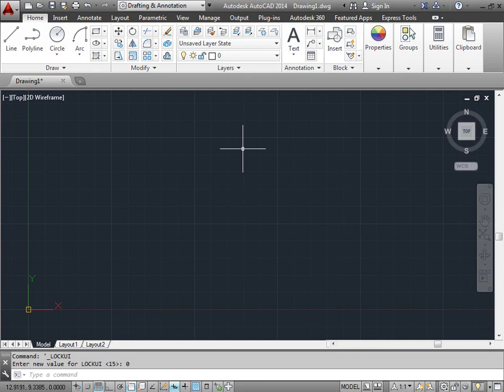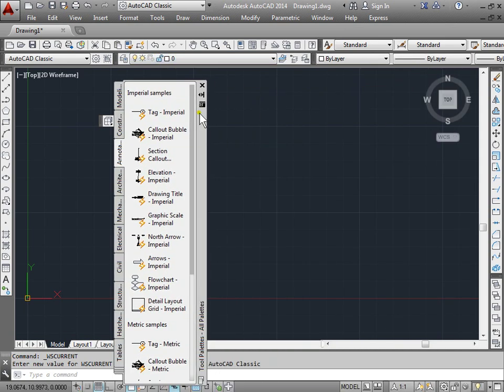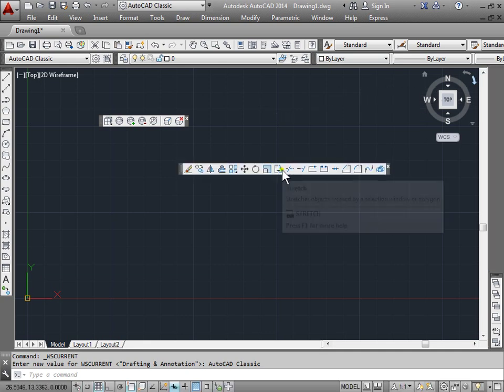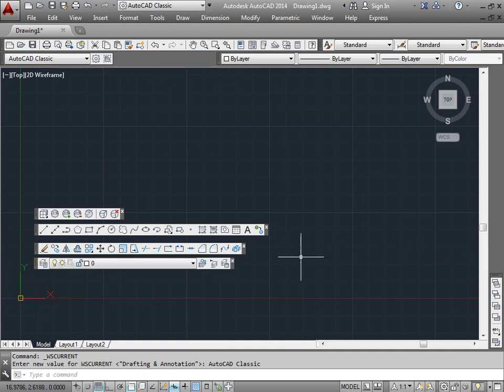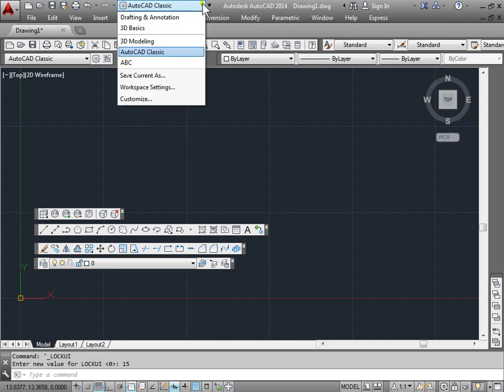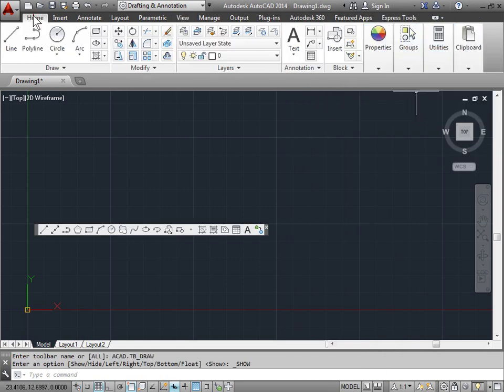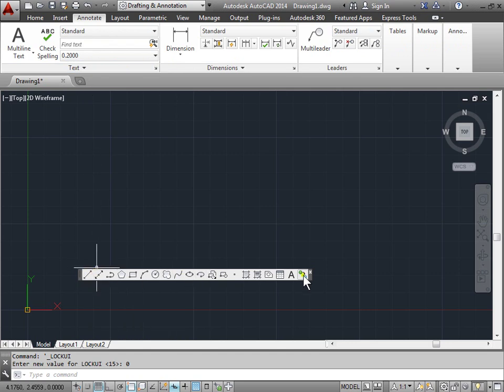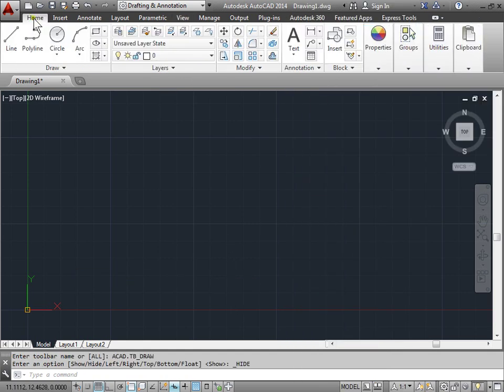C00111 Customizing the Ribbon AutoCAD 2014 Tutorial